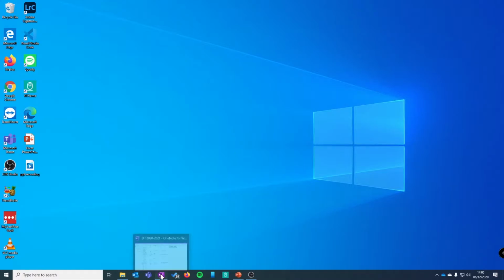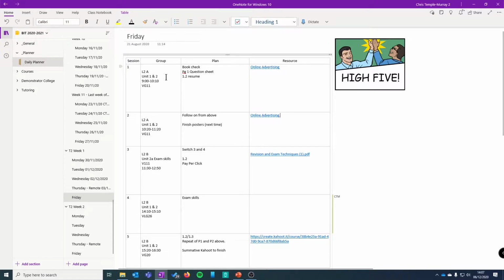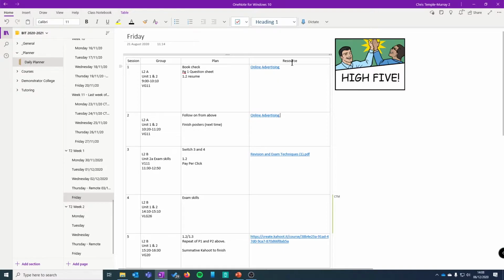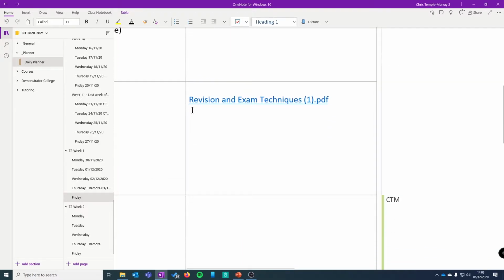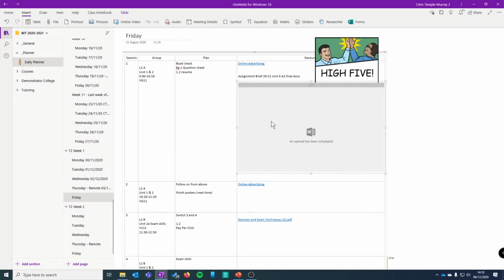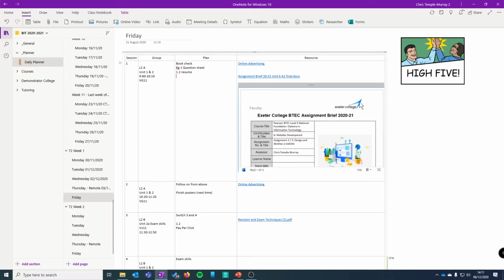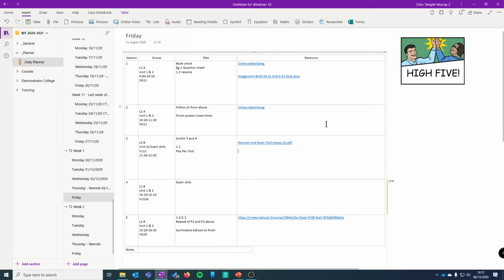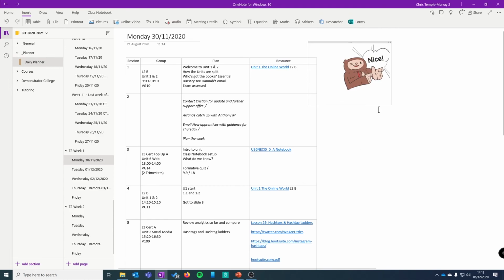Using OneNote as your Teacher Planner - #01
How to use Microsoft OneNote as your Teacher Planner... ditch the paper and go digital! Here's episode one to get you started...

To see some of the other resources and guides we've created as an EdTech Demonstrator College